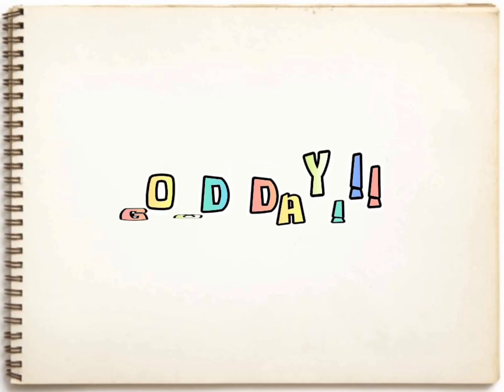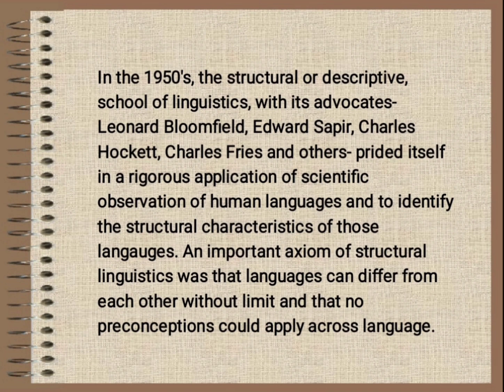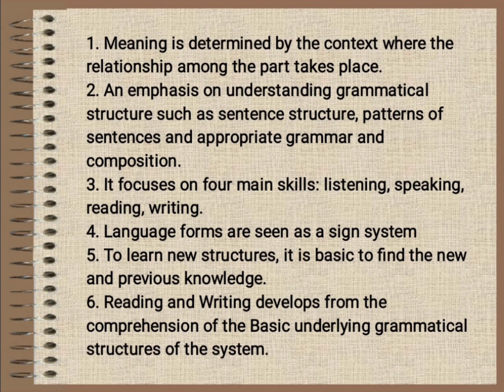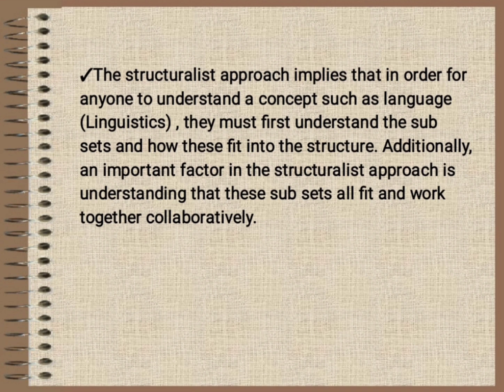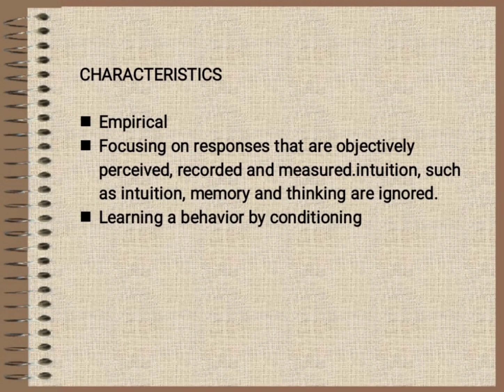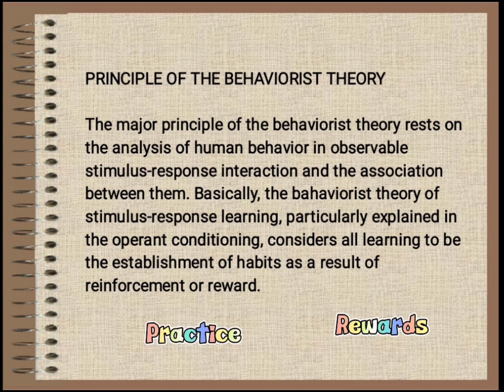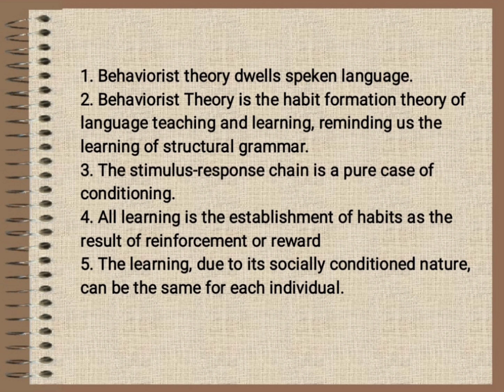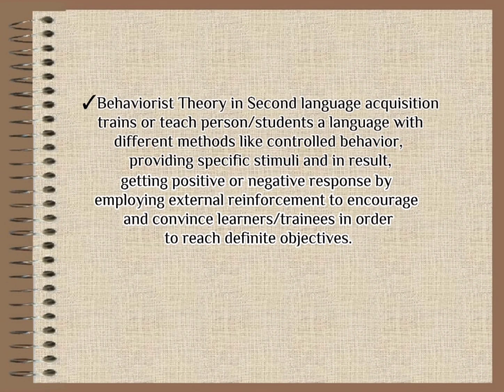Structural Linguistics and Behavioral Psychology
This is a presentation of a topic in the subject, Principles, and Theories of Second Language Acquisition by the BSE3 students.